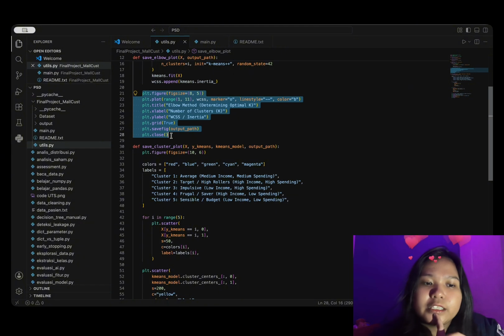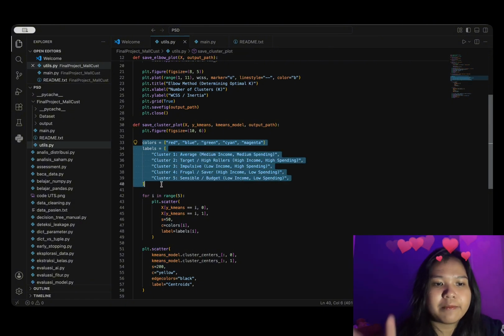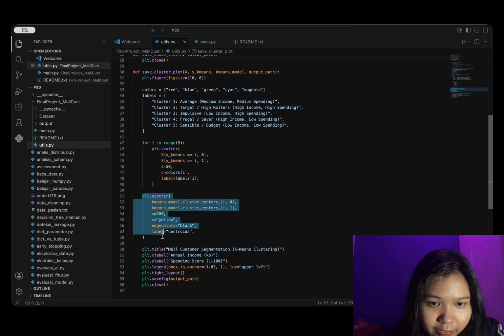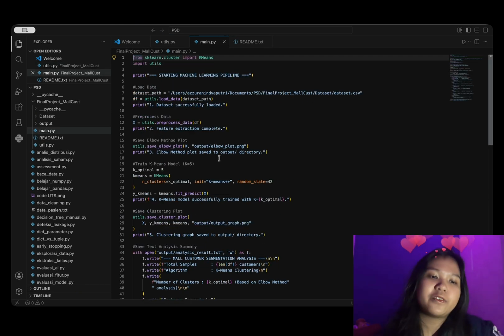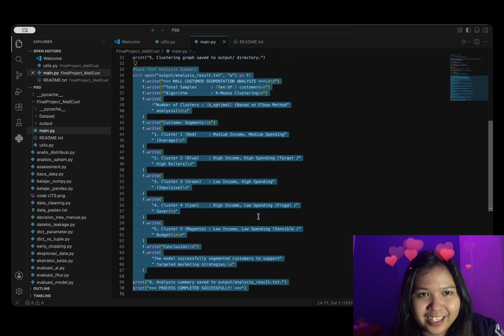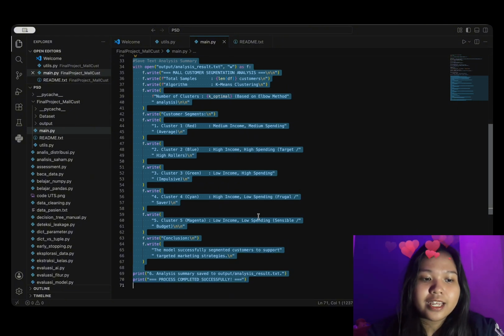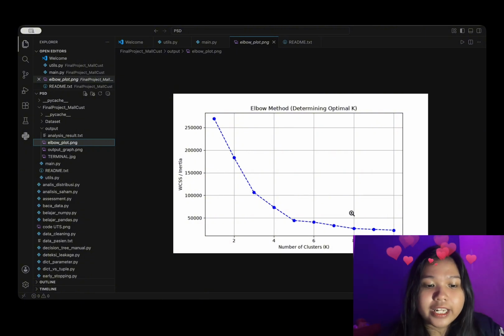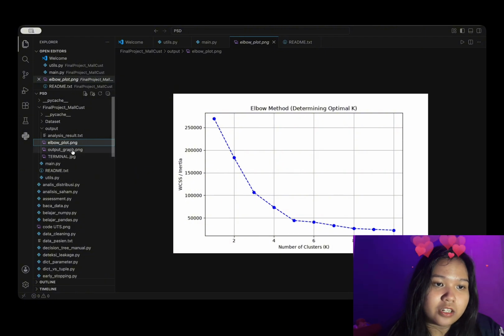MACHINE LEARNING FINAL PROJECT: MALL CUSTOMER SEGMENTATION USING K-MEANS CLUSTERING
This program uses the K-Means Clustering algorithm to group mall customers based on Annual Income and Spending Score.